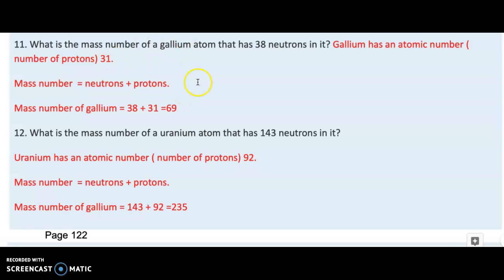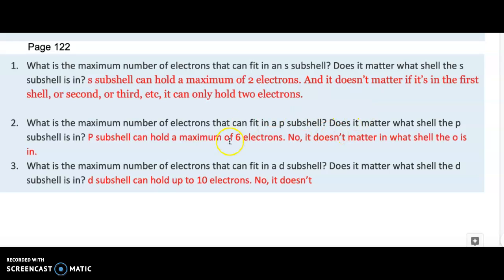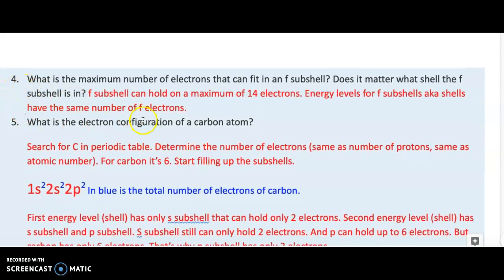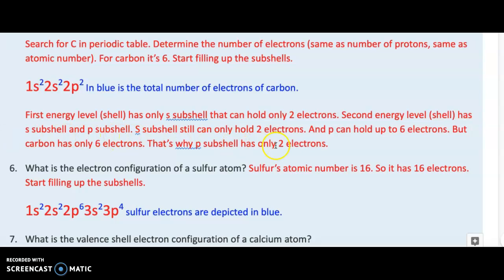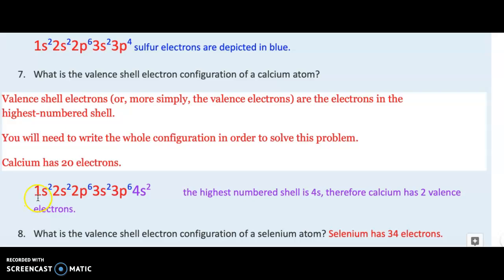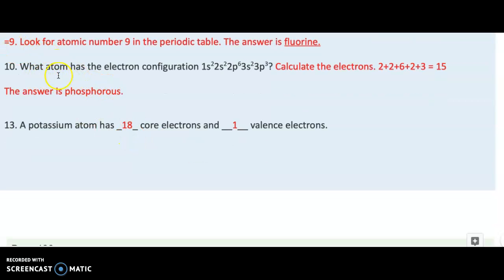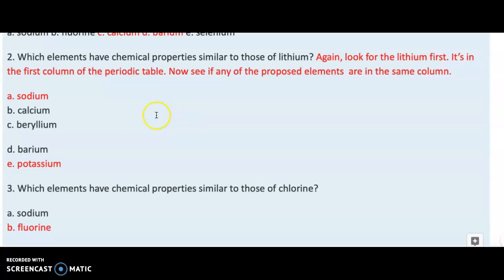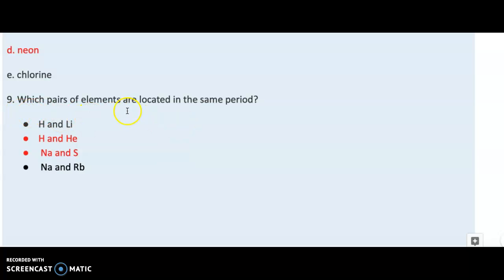Chapter 2. Part 2